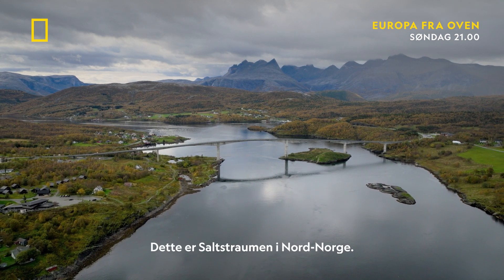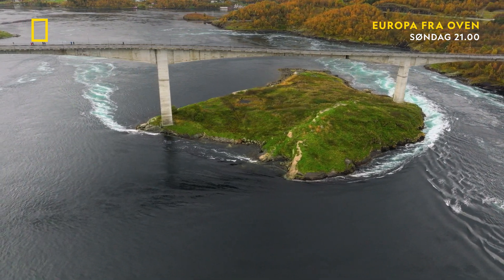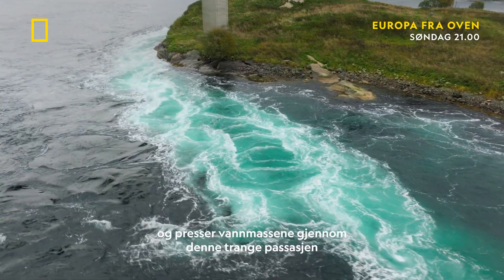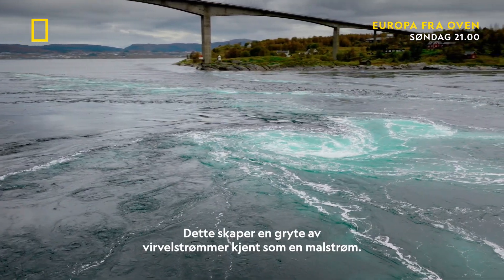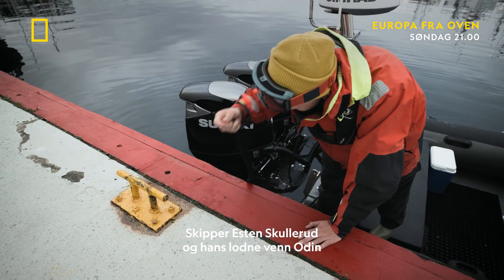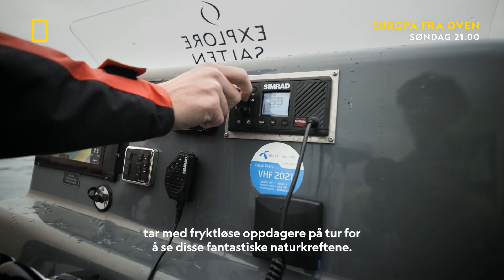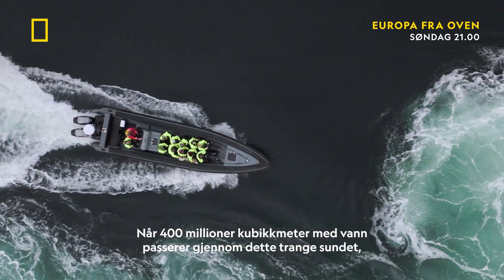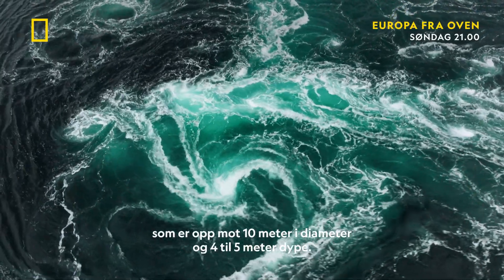Verdens raskeste tidevannsstrøm | Europa fra oven søndager kl. 21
Norge har verdens raskeste tidevannsstrøm, Saltstraumen i Nordland. National Geographic har besøkt Norge og Sameland i premieren på den helt nye sesongen av Europa fra oven. Søndag fra kl. 21 på National Geographic.